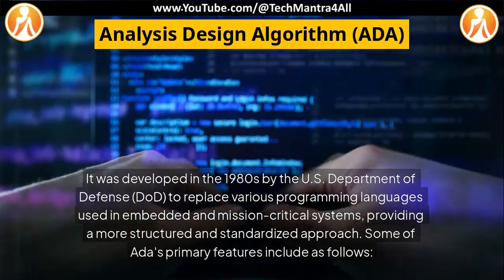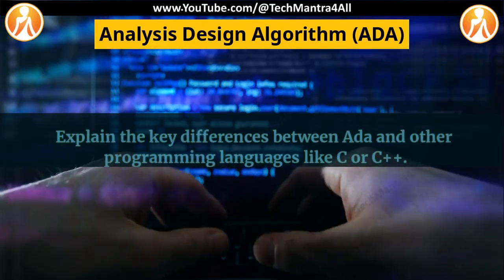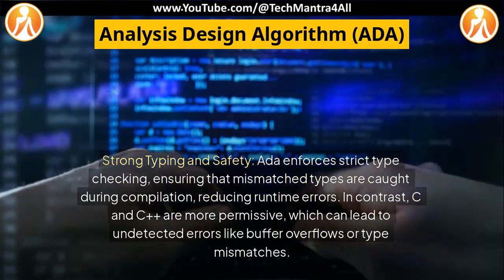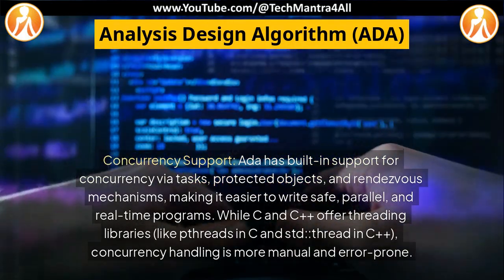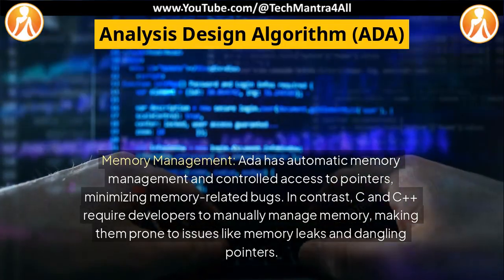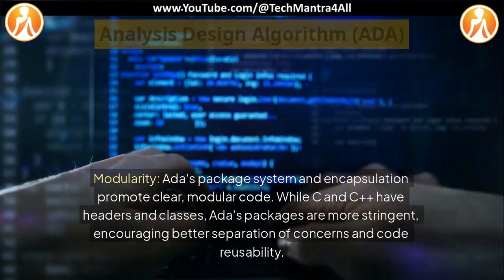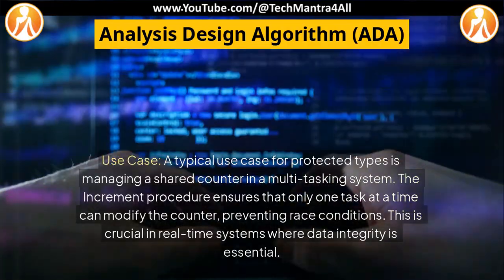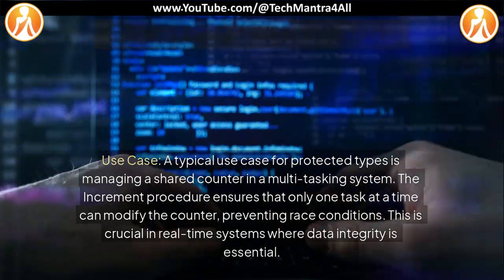Analysis Design Algorithm (ADA) Interview Questions - Set 01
Technical Interview Questions and Answers (Helping & Guiding to Everyone)